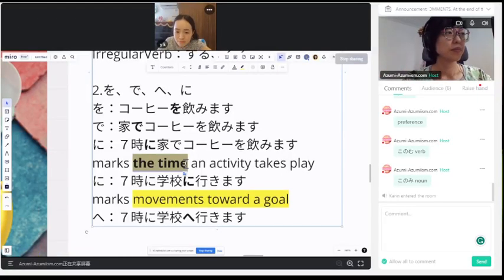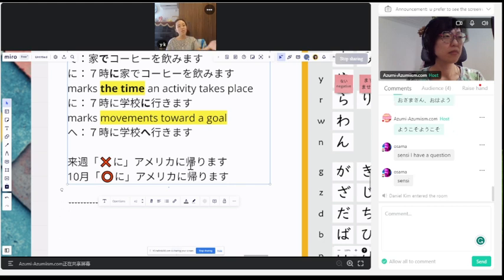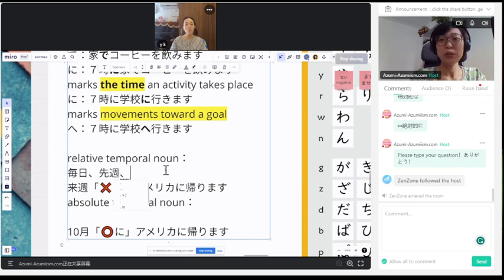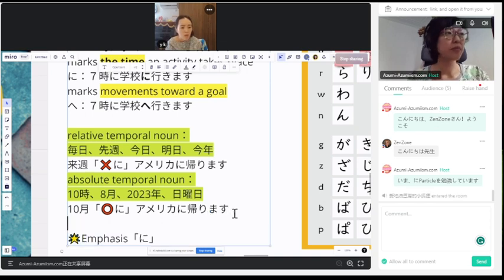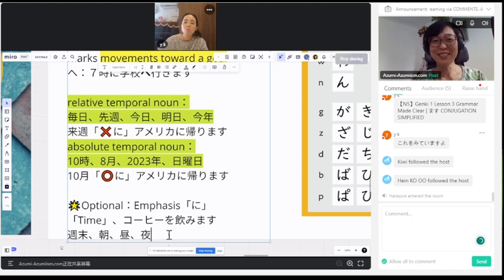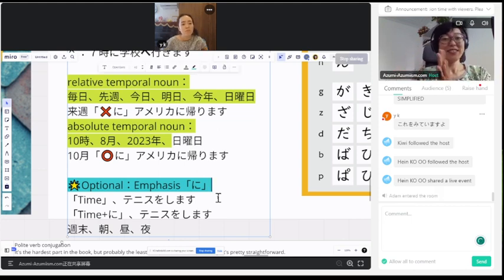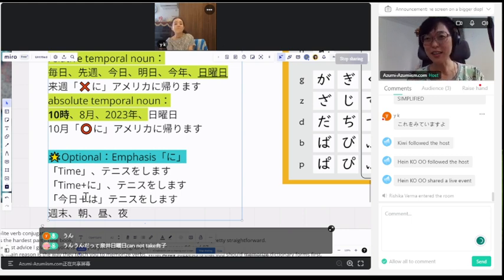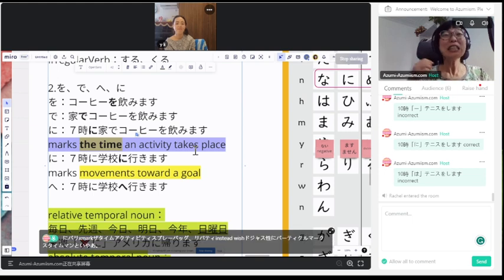🇺🇸《Genki L3-5: Time reference にparticle is limited!! Absolute ＆Relative temporal nouns》🇺🇸 英会話練習🇯🇵